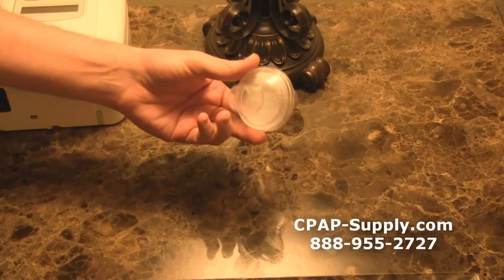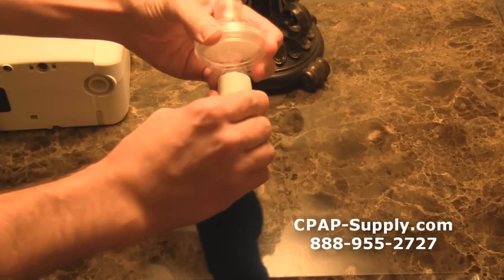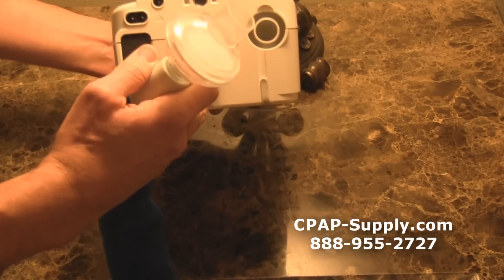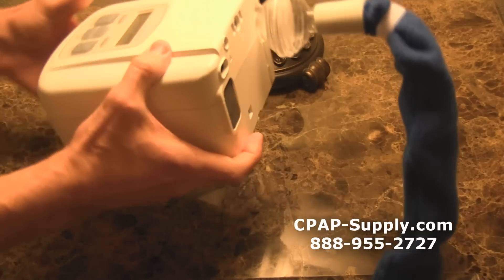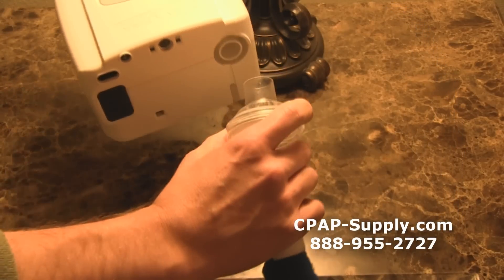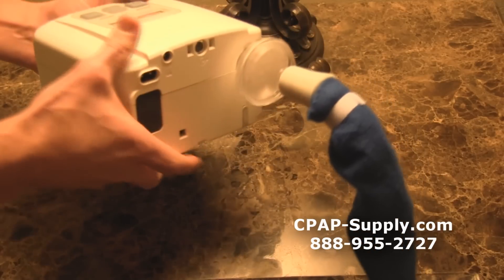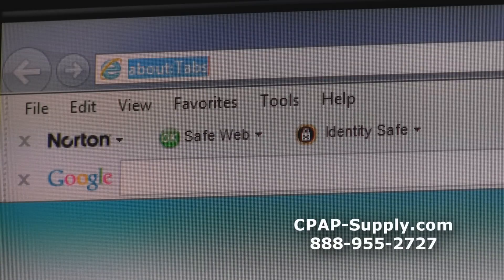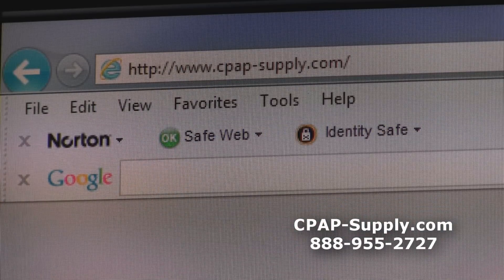CPAP Bacteria Filter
An overview of the CPAP bacteria filter for CPAP machines, available